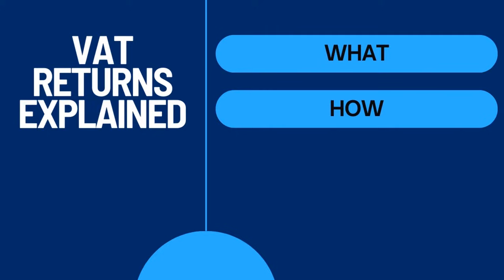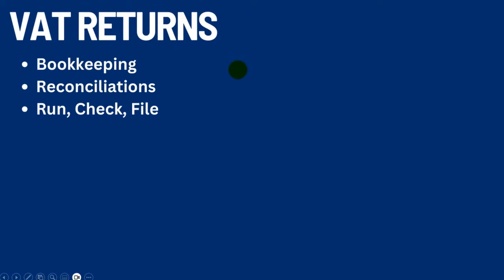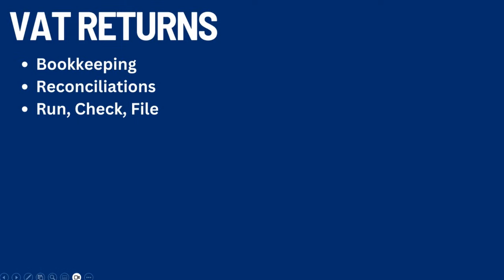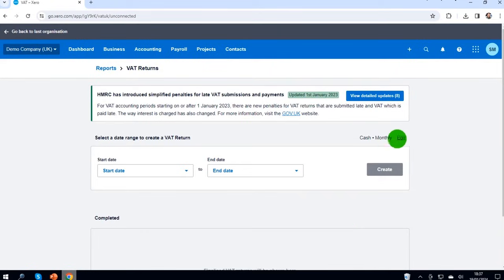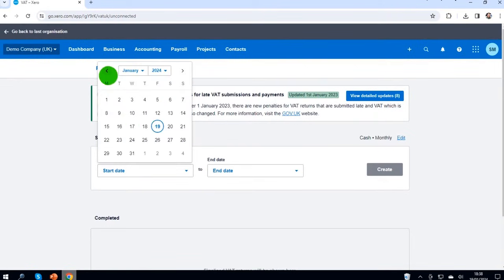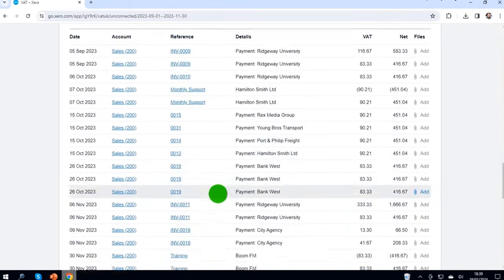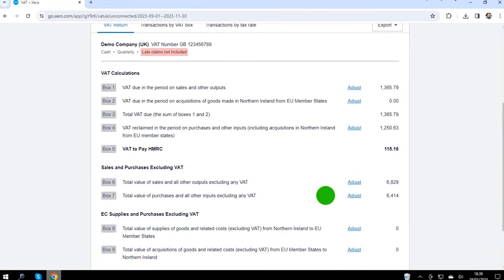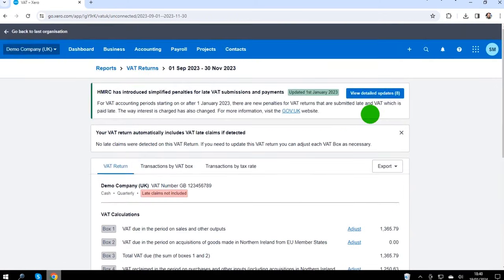How to do a VAT Return on Xero: A Beginners Guide to Xero VAT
Learn how to do a VAT return on Xero accounting software.

Tutorial Outline:
0:00 Episode Start
0:38 What are VAT Returns
2:00 Preparing VAT Returns
6:50 Connecting Xero using MTD VAT
8:10 Xero VAT Returns